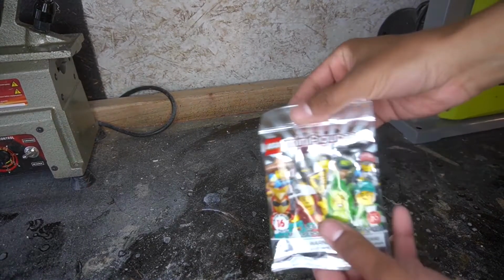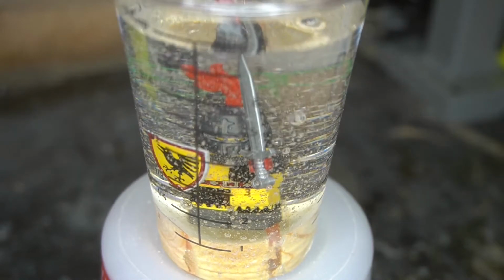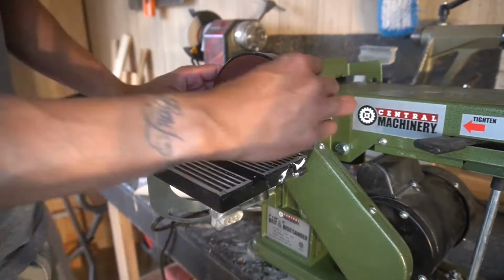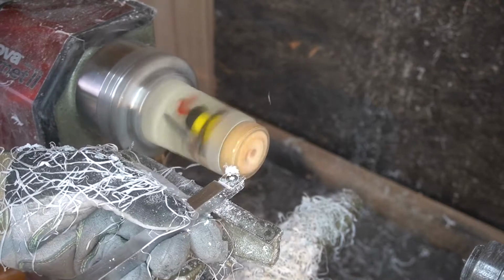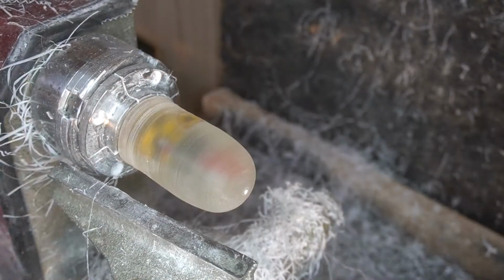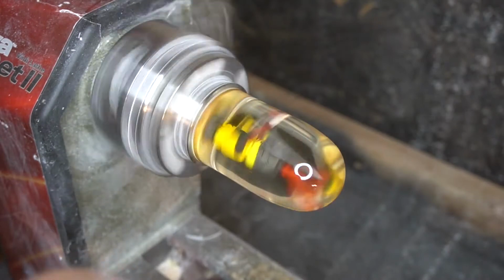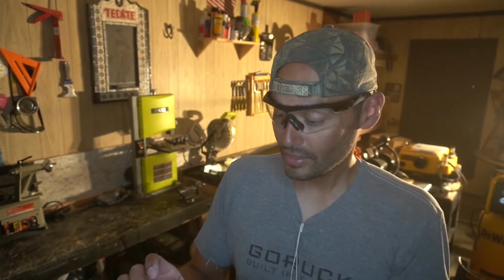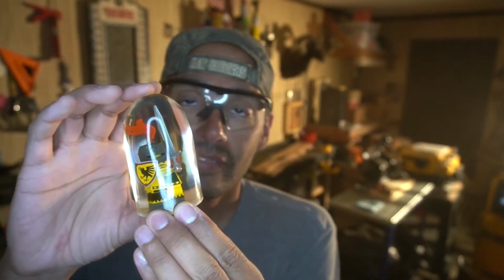Lego Knight Mini Figure Dipped In Resin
So, hope everyone is having a good year. I actually did this project in September of 2020 but have been saving videos due to work. This was a fun project but I need to work on my super glue skills. ENJOY